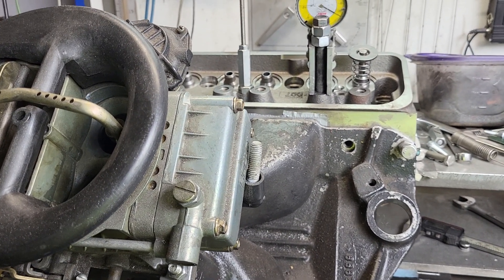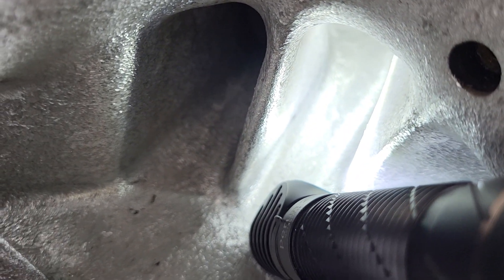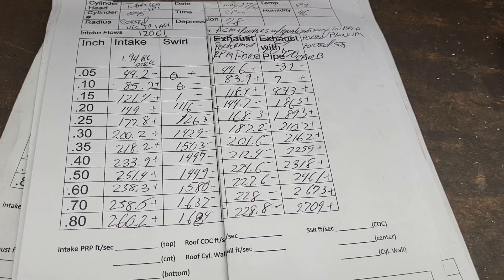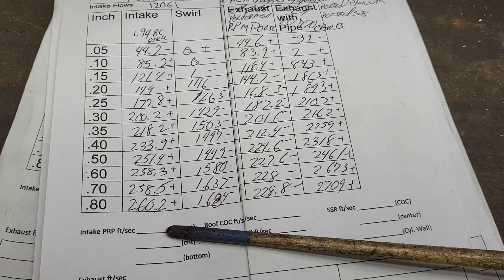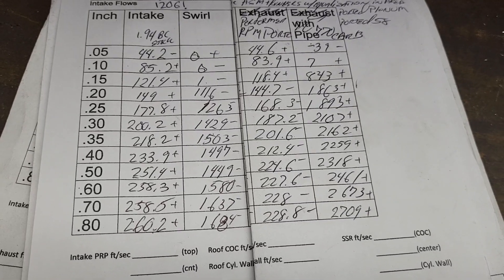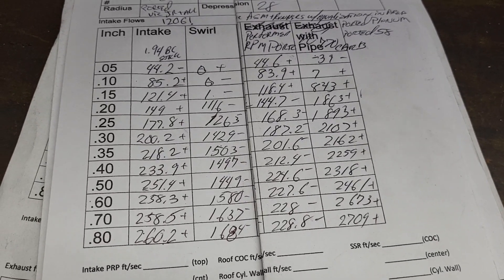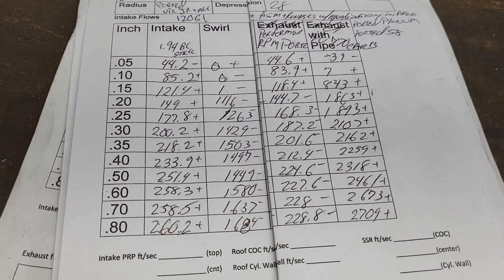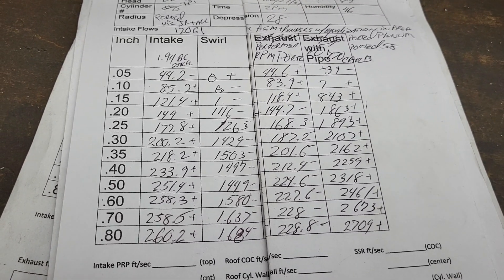Redheaded Stepchild, High Performance TPI project, Ported Victor Jr. tall vs. Sleeper Performer rpm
For fun, we go heads up Vic jr.tall ported vs. Sleeper ported Edelbrock Performer RPM on our ported TPI Dart heads. Keep in mind the Vic Jr. is port matched to a 1206 gasket, and the head is 1204 size.